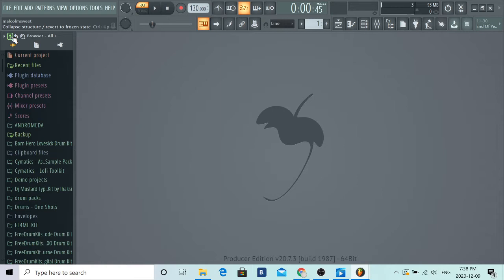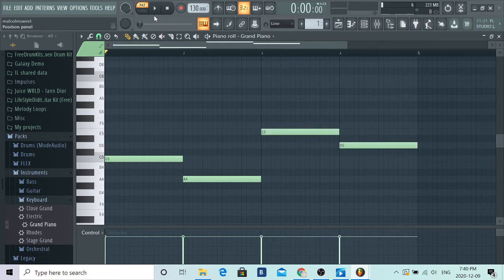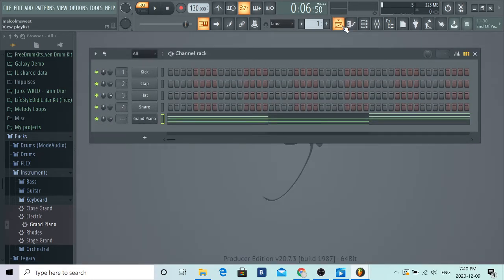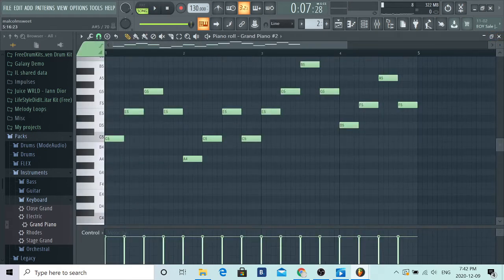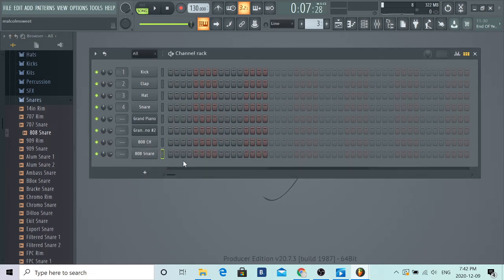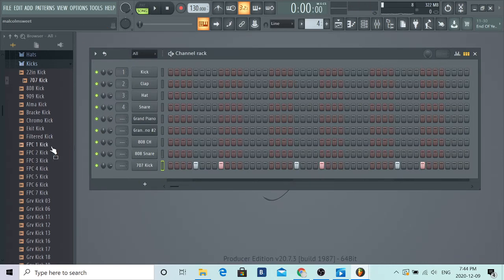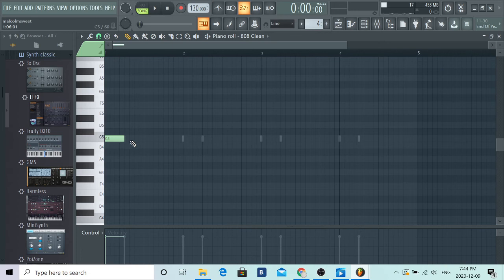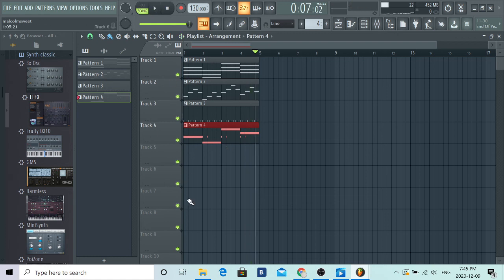how to make your first beat in FL studio for beginners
drop a like a sub
ig mindslitbeatzzz